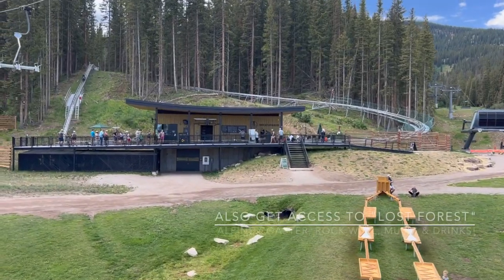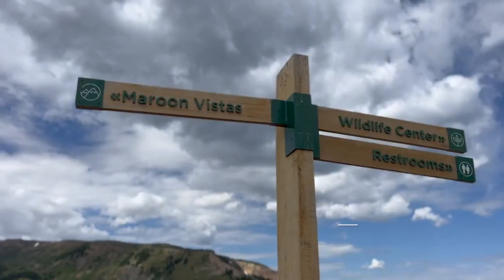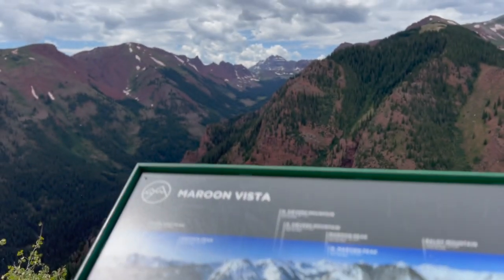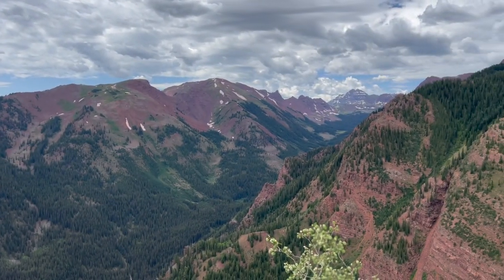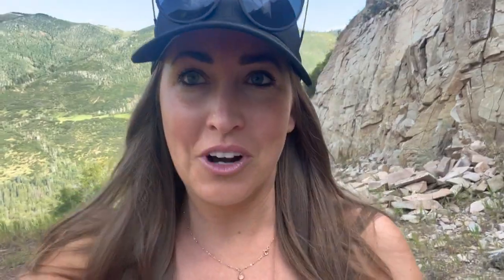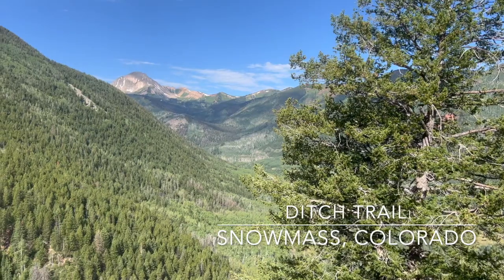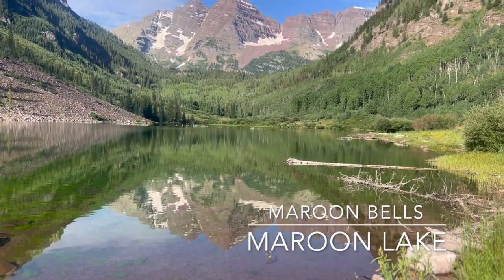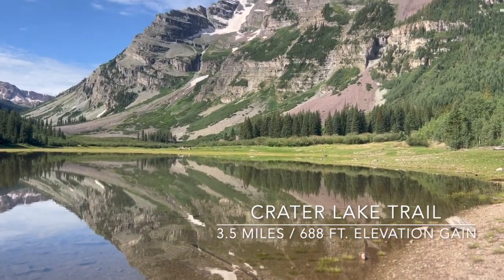Maroon Bells Two Ways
Everyone has seen the picture of the iconic view of Maroon Bells from Maroon Lake, but there's a lesser known view of the Bells that's easier to get to with a fraction of the crowds from Snowmass, Colorado. Plus, you get to take a Gondola and Chair Lift which is always a little more fun in the summer!